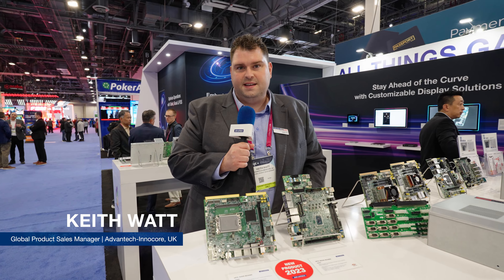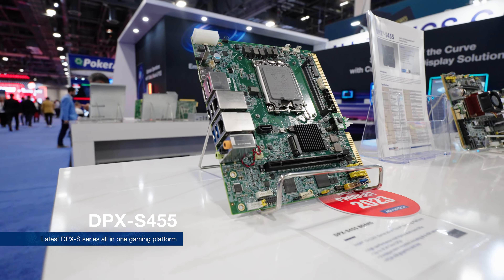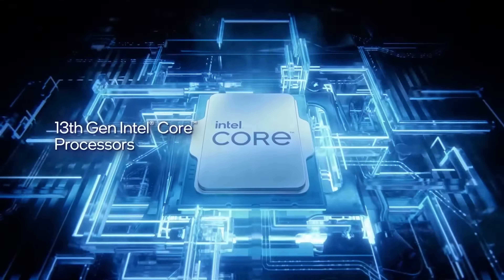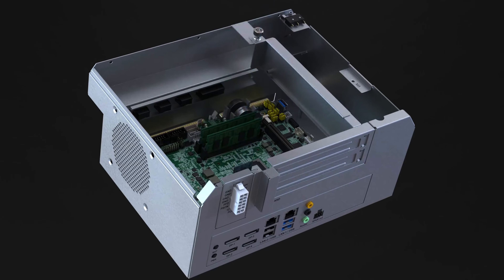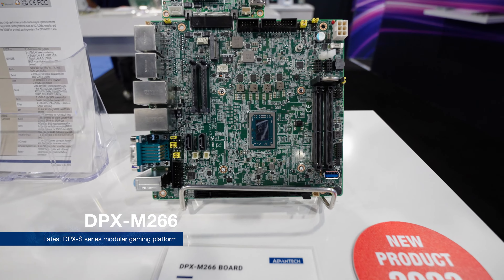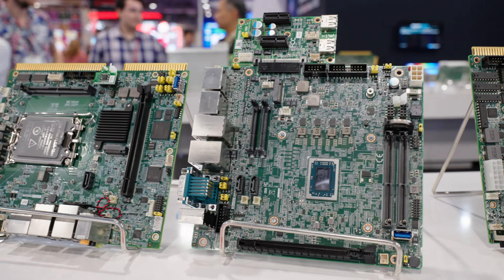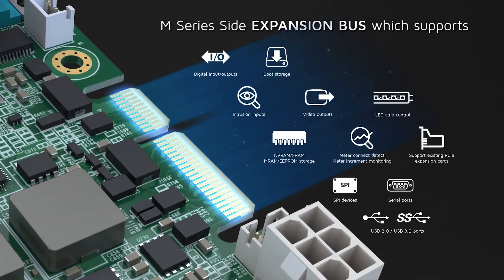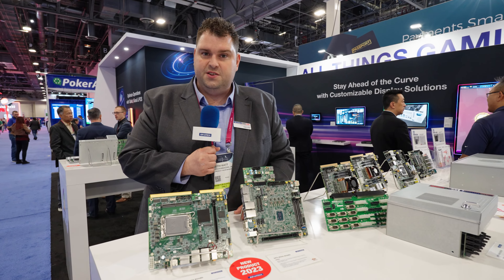Advantech at G2E 2023 - All New DPX®-M266 and DPX®-S455 gaming platforms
Discover the new DPX®-M266 and DPX®-S455 gaming platforms. These high-performance gaming platforms are optimized for gaming OEMs to improve performance and functionality for gaming content, security, and player engagement.